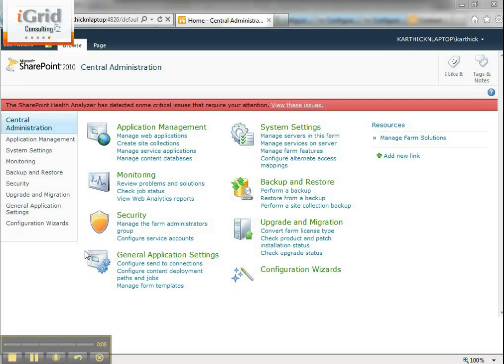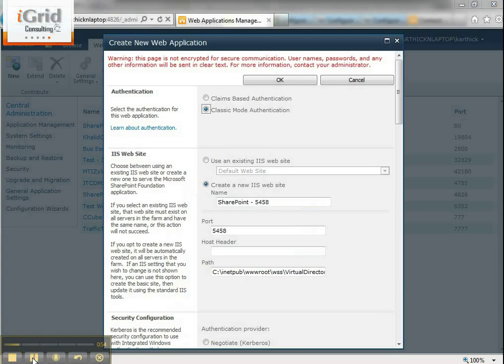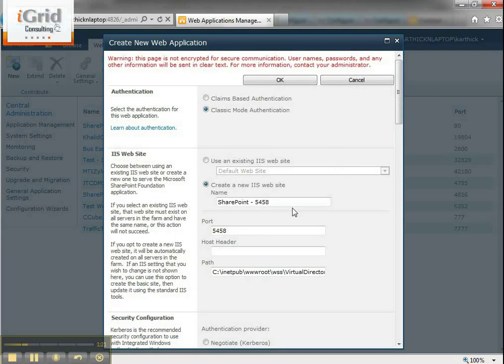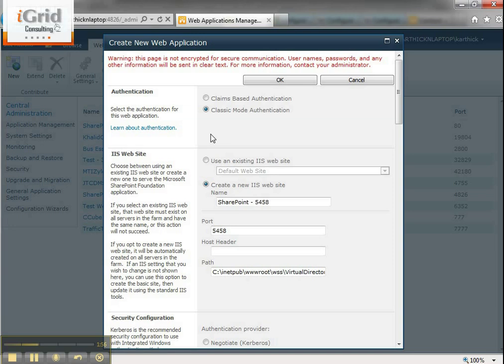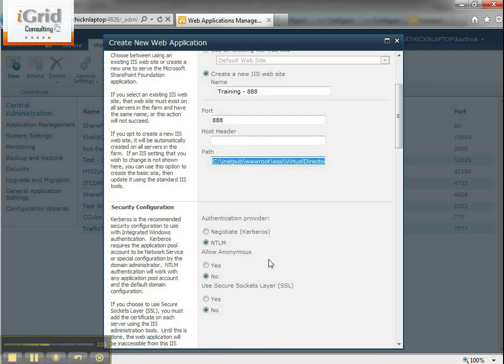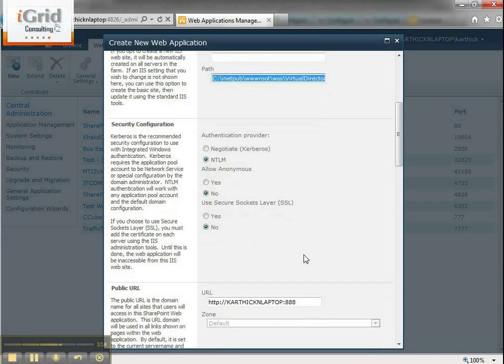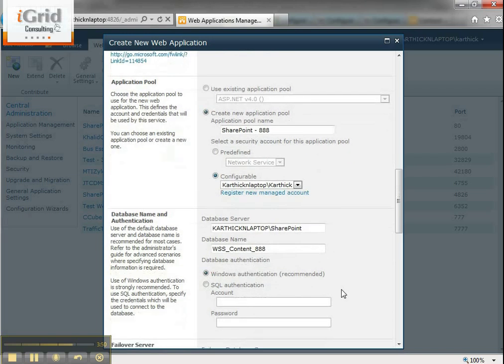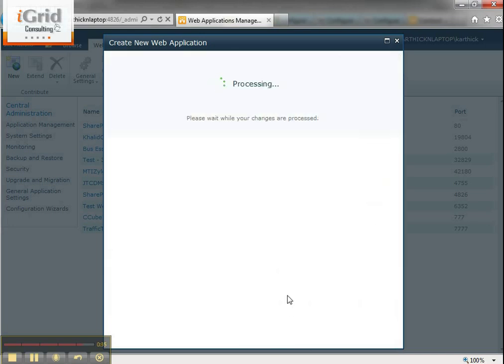8- SharePoint 2010 - Creating a New Web Application